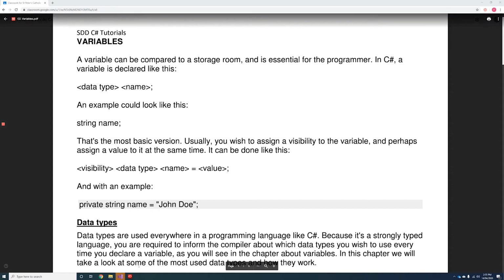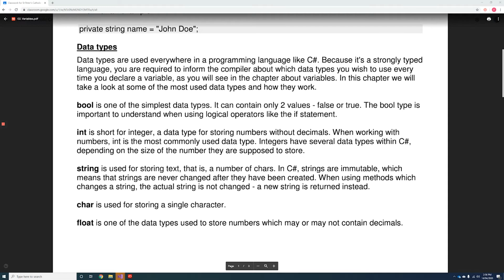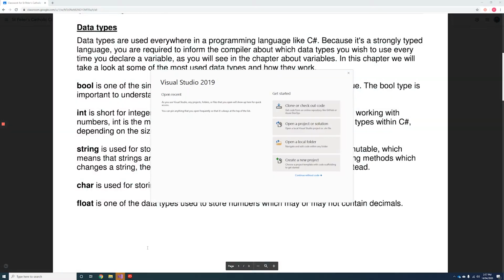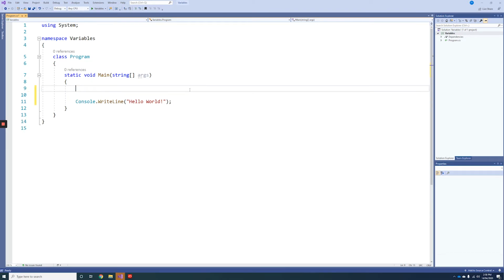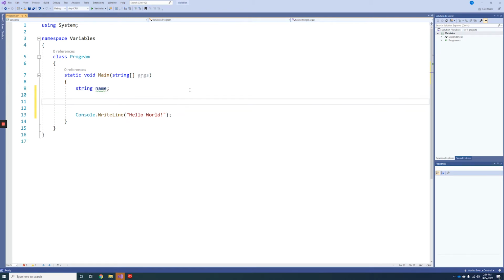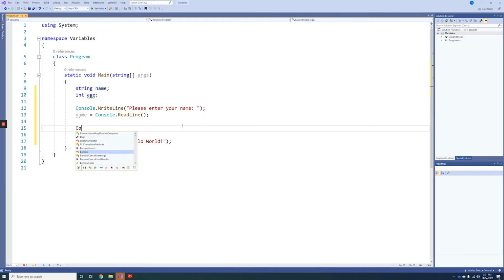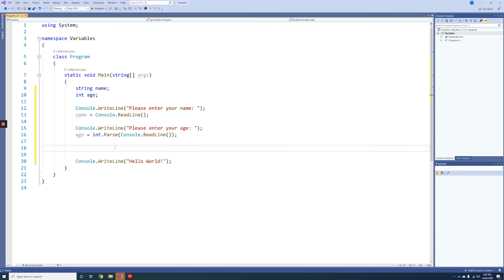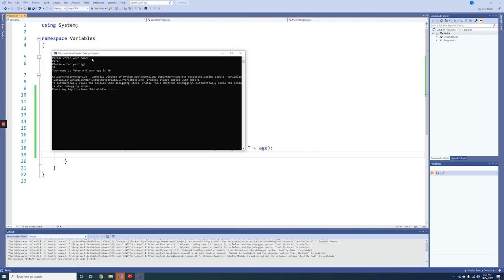Variables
The video demonstrates how to use variables within C#.